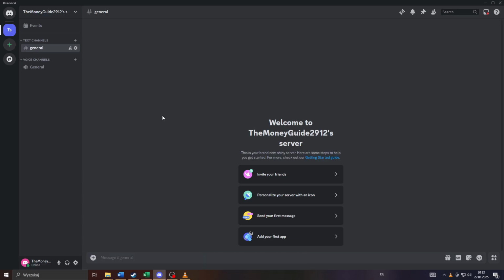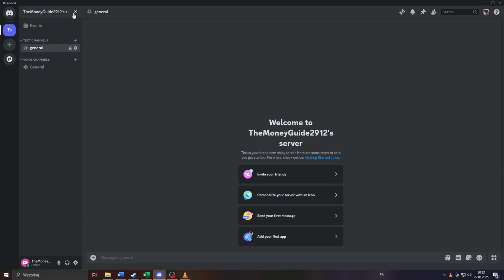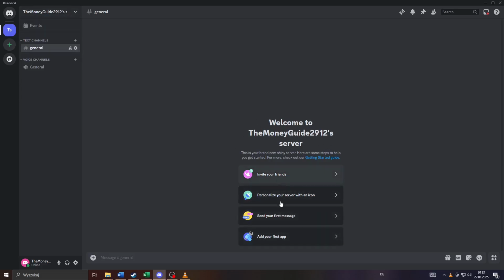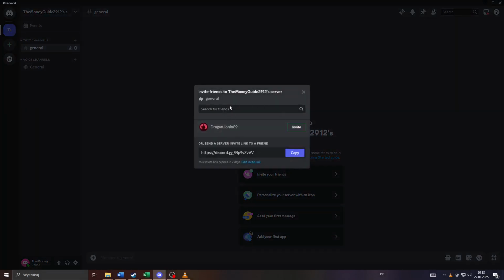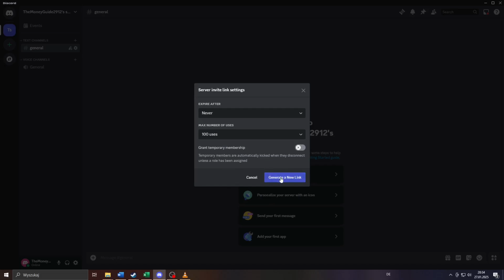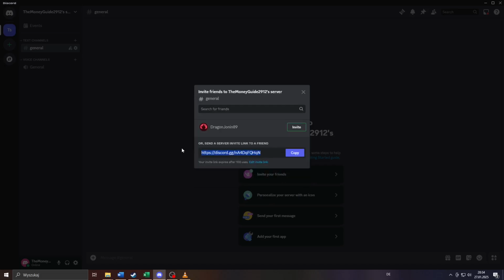How to Make Invite Link for Discord Server — Step by Step Discord Tutorial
This video shows how to create a custom invite link to your Discord server. | The tutorials on this channel are meant to explain common features in browsers and productivity tools. Details shown may differ across versions or devices. Always review your own settings before making adjustments.